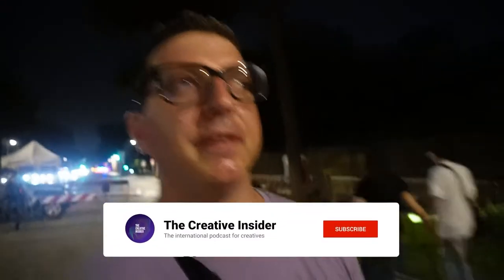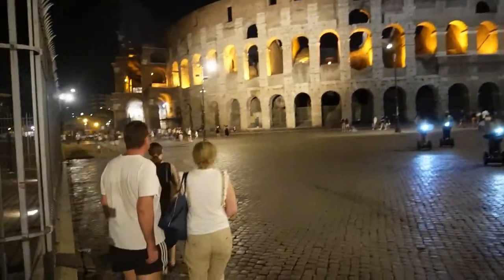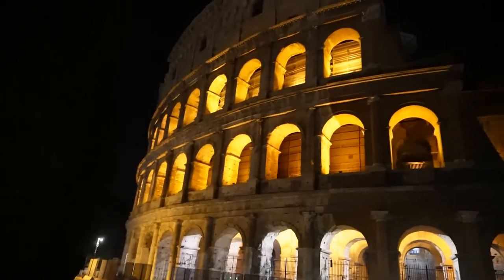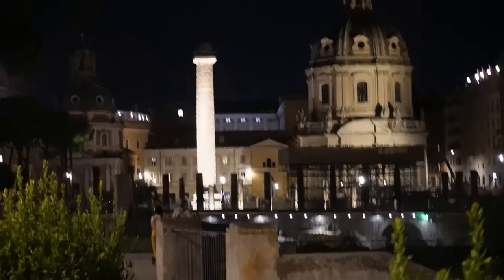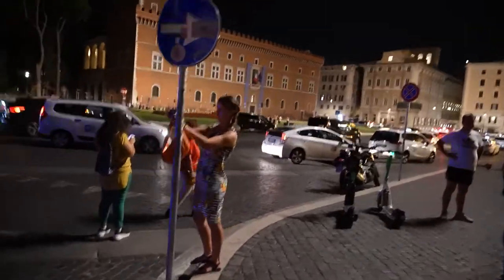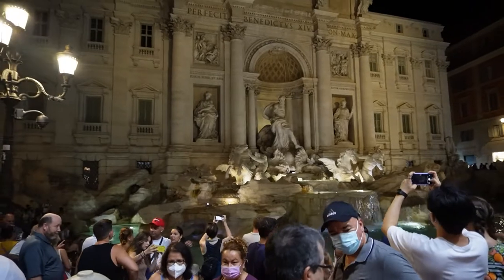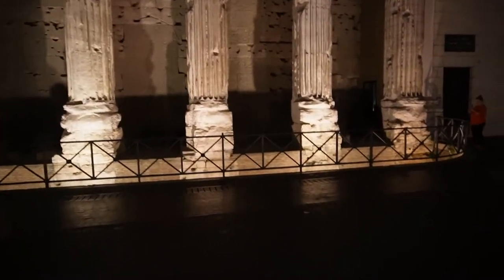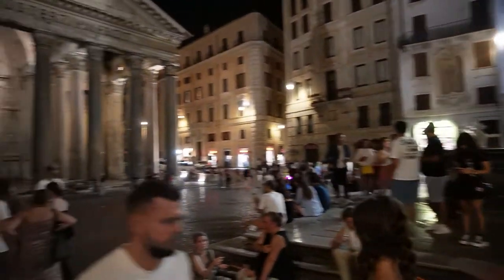If you haven't been in Rome watch this!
Dear friends, this is a short vlog from Georgi's 30st birthday in Rome.
You can have a short walk with us through the streets of the ancient metropolis going from the Colosseum to the Pantheon, and listening to some of the most interesting facts about the sights directly by an Architect educated in Rome.
00:00 Intro
00:30 Arch of Constantine
01:00 Colosseum
03:24 Via dei Fori Imperiali
04:55 Piazza Venezia Vittoriano
06:40 Fontana di Trevi
08:14 Tempio di Adriano
08:34 Pantheon
09:50 Conclusion

📦Amazon Music

Thank you For the Support! Désirée and Georgi 😊